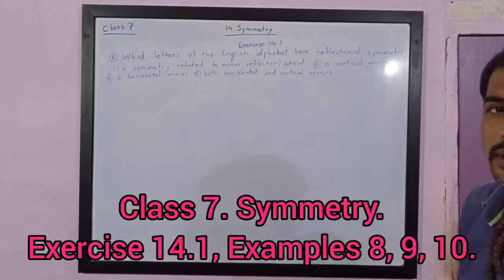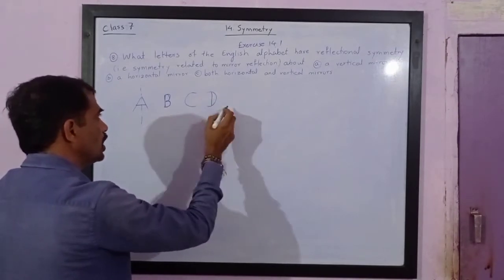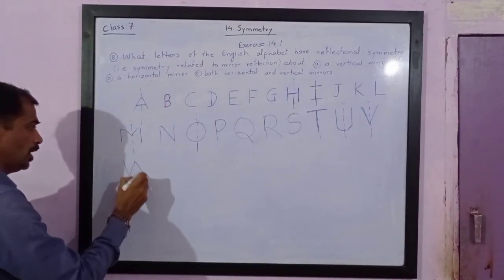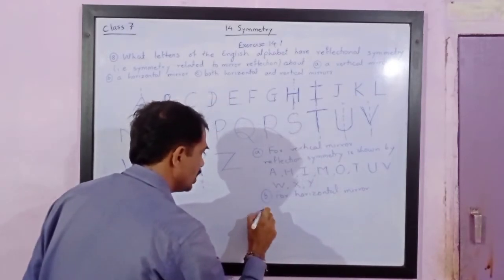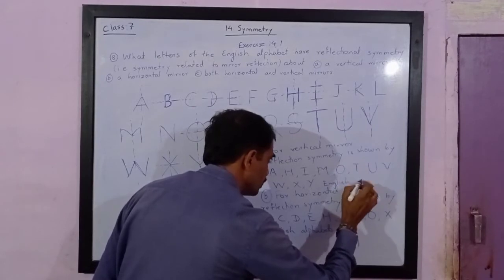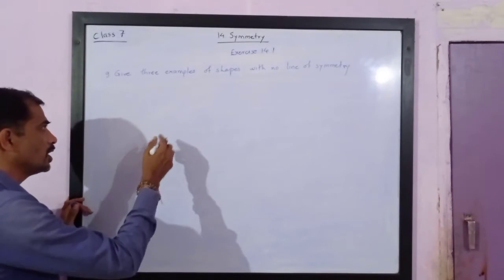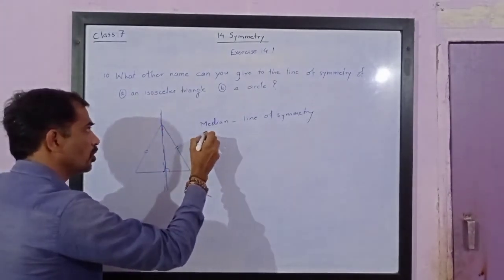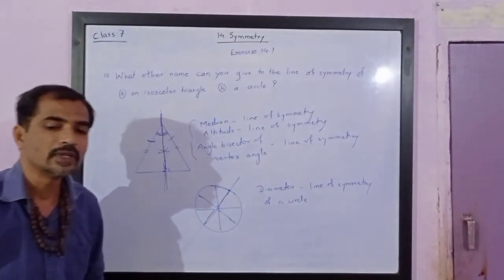Class 7. Symmetry. Exercise 14.1, Examples 8, 9, 10.